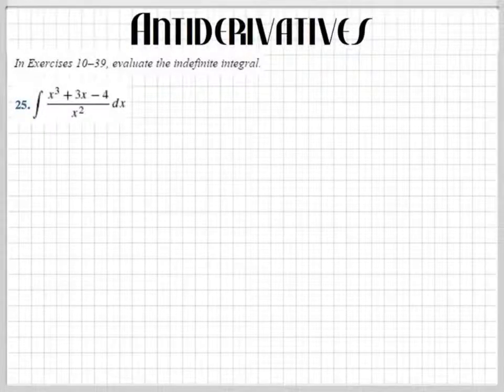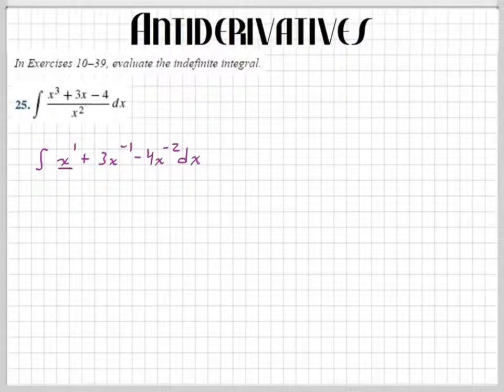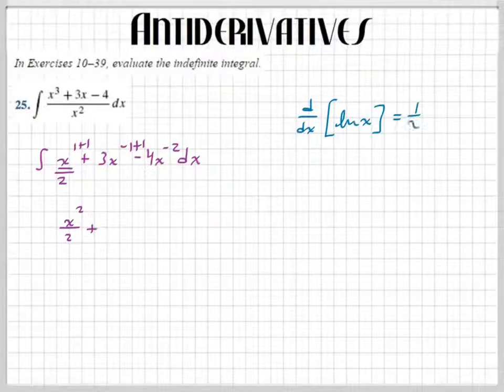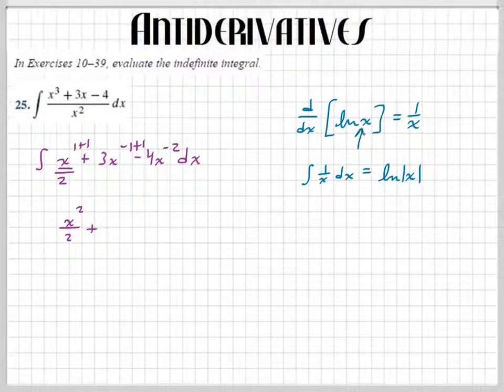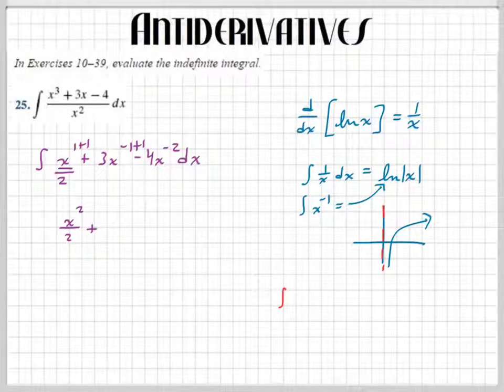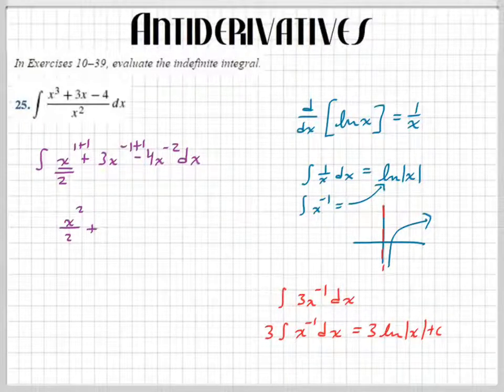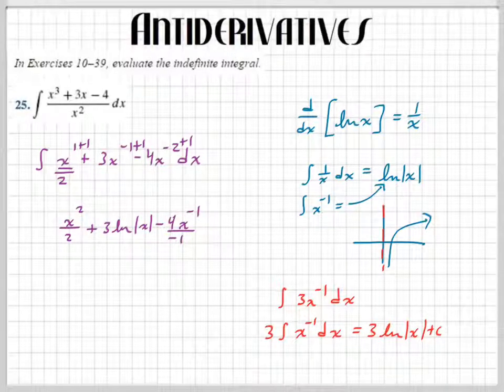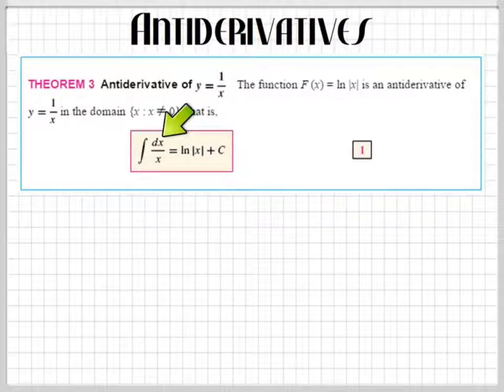Finding the antiderivative integral #25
How do you find the antiderivative (integral) of a fraction?